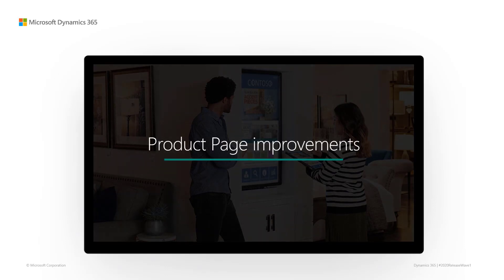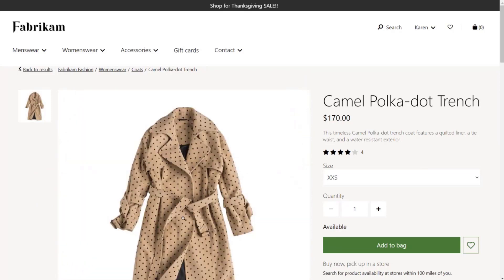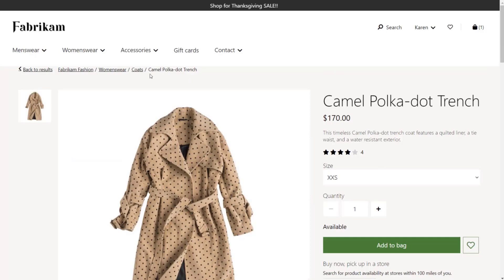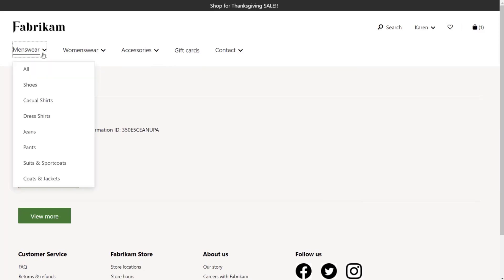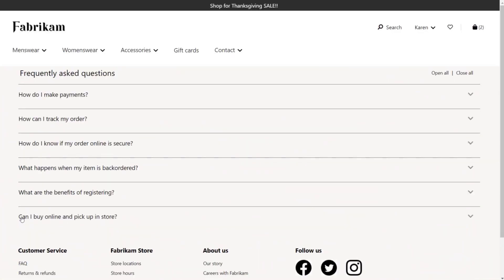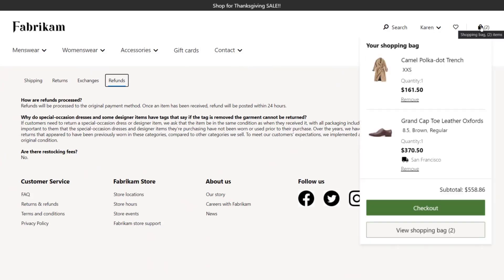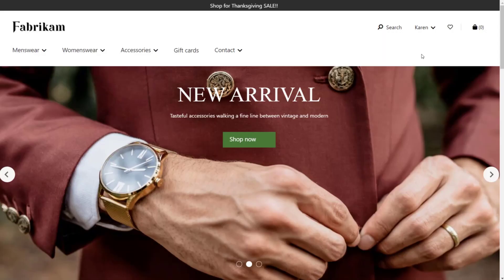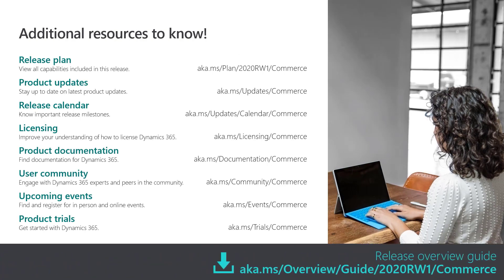Product page updates in Dynamics 365 Commerce | 2020 release wave 1 overview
In this latest update to Microsoft Dynamics 365 Commerce, we highlight a number of improvements to our Product pages including image magnification, Breadcrumbs with a return to search results option, inventory level display options, content display with accordions and tabs, and Strong Customer Authentication.